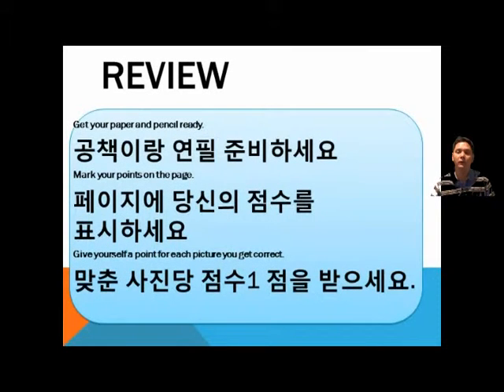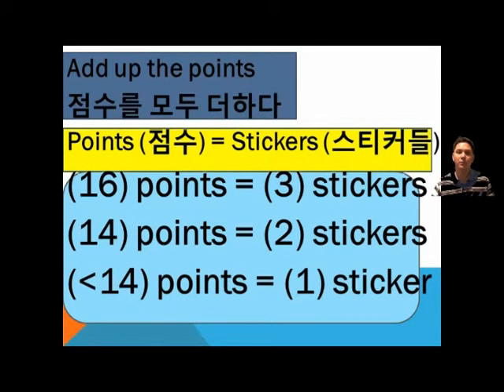(level 1) 1-b review (alphabet a-i) Danny ESL Basic English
Free homework and translation for this lesson.